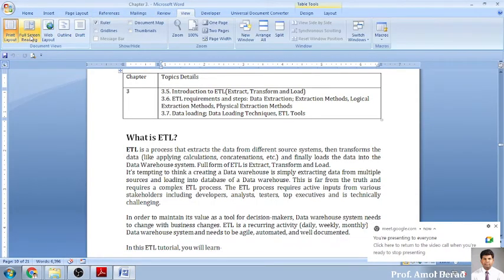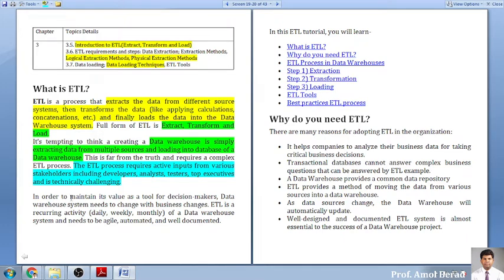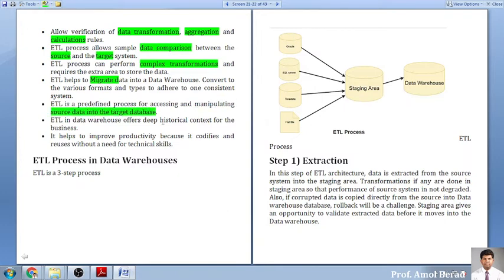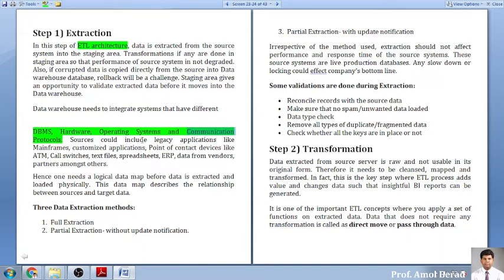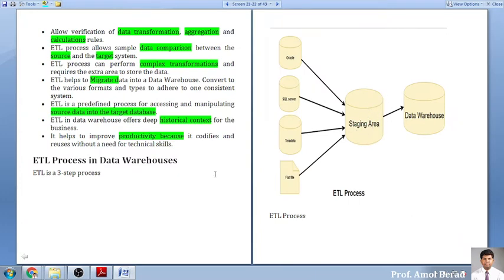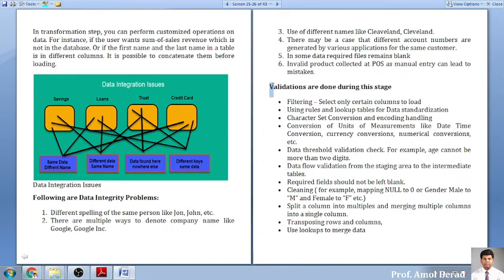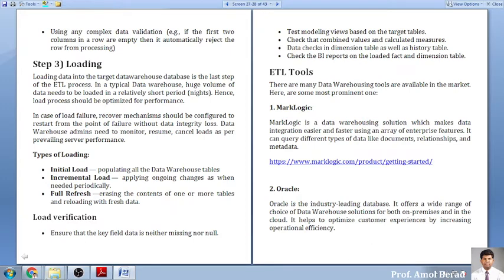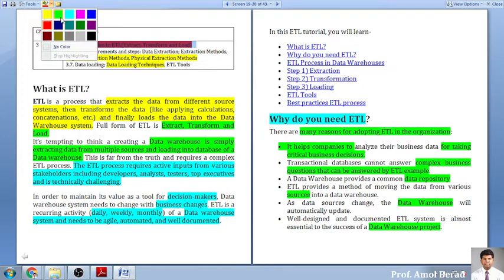DW & DM (Chapter 3: B Part): ETL Introduction * Tools